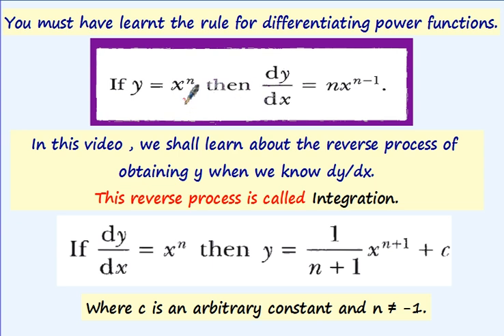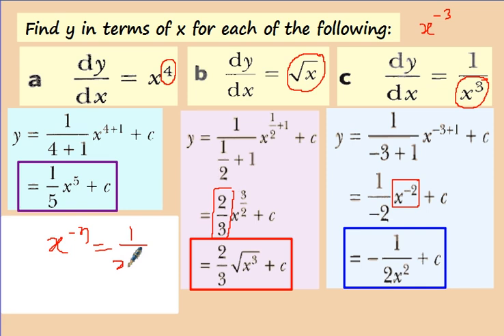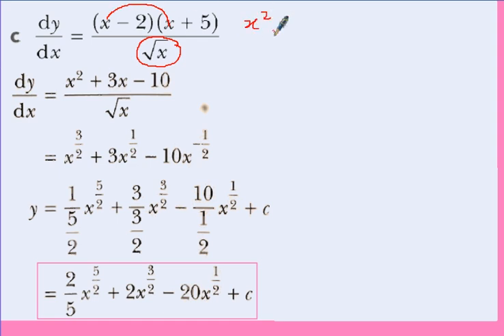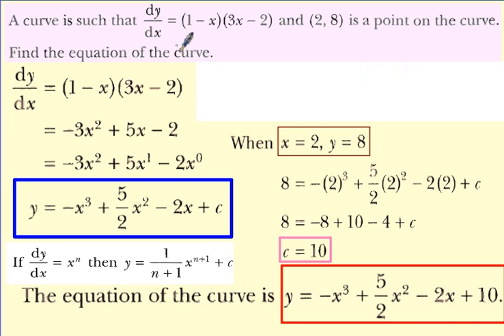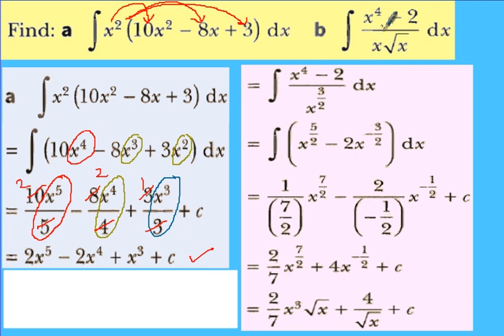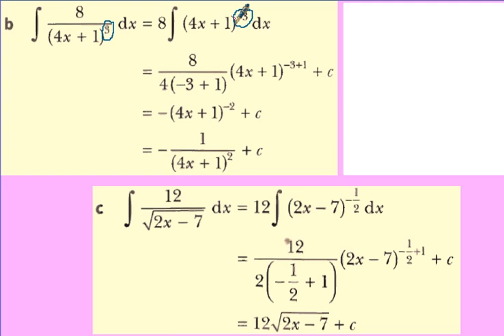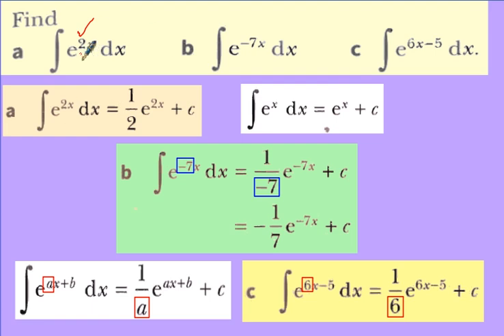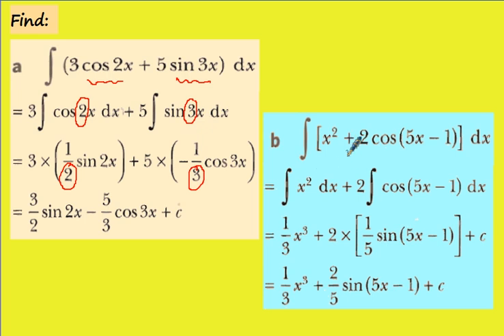CAMBRIDGE IGCSE ADDITIONAL MATHEMATICS INTEGRATION PART-1 By Rakesh Kushwaha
Indefinite Integrals,
Integrating exponential functions,
Integrating sine and cosine functions,